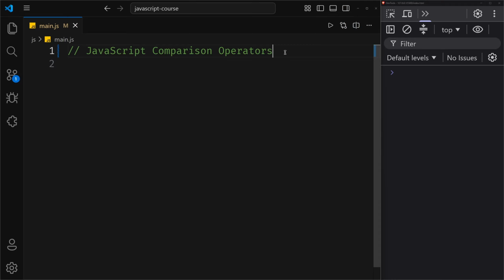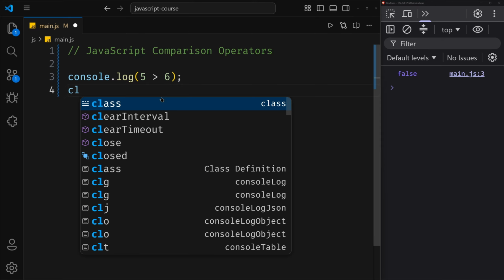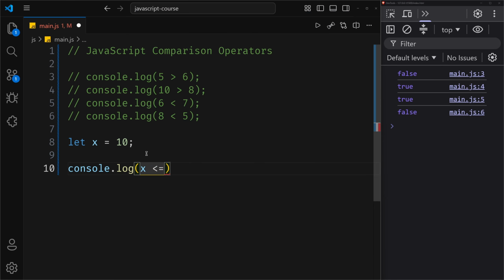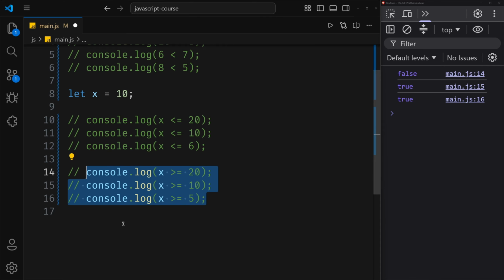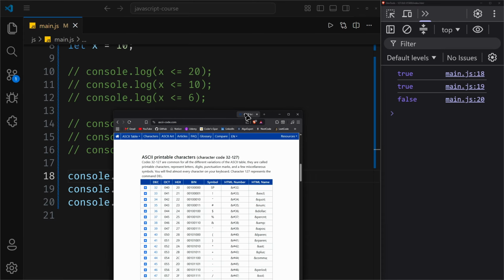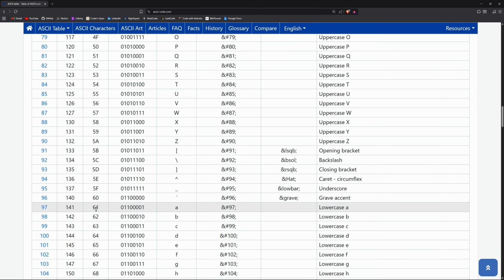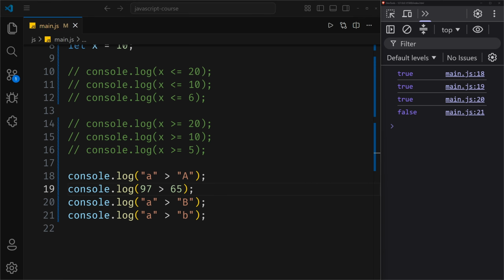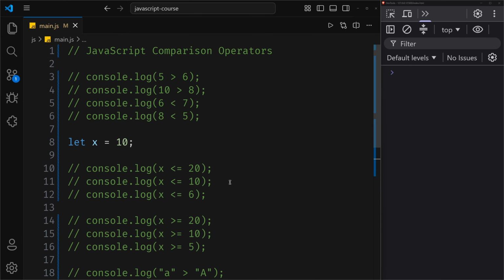JavaScript Comparison Operators Explained | JavaScript Course 🔥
Comparison operators are fundamental to writing decision-making logic in JavaScript. 🚀

In this lesson from my Complete JavaScript Course, you'll learn how JavaScript compares values using the greater than, less than, greater than or equal to, and less than or equal to operators.

These operators are widely used in conditional statements, loops, form validation, algorithms, and countless real-world JavaScript applications.

📚 In this video, you'll learn:

Using the greater than operator
Using the less than operator
Using the greater than or equal to operator
Using the less than or equal to operator
How comparison operators return Boolean values
Comparing numbers
Comparing strings
JavaScript type coercion in comparisons
Best practices for writing comparison expressions

By the end of this lesson, you'll understand how JavaScript comparison operators work and be able to use them confidently in conditions, loops, and other programming scenarios.

Happy Coding! 🚀

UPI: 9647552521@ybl